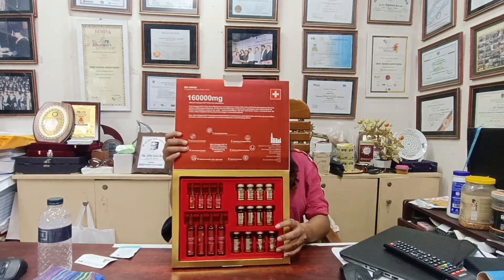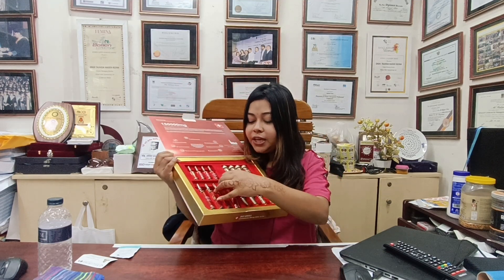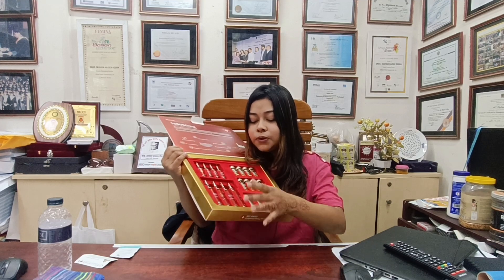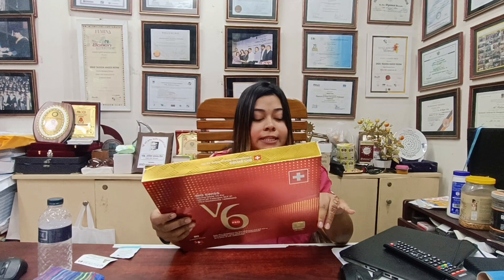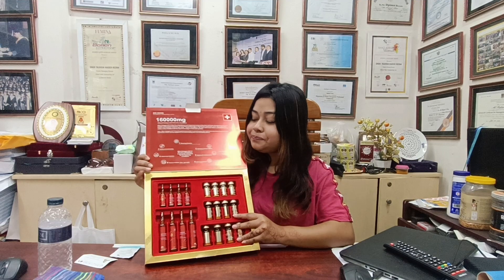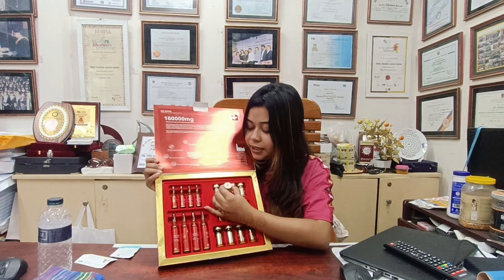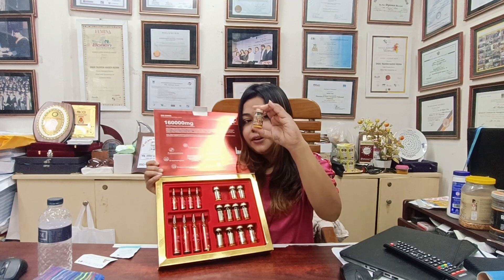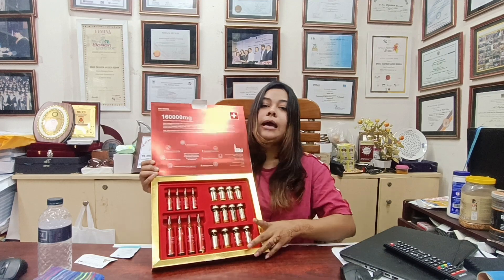bioswise V6 premium whitening Glutathione injection from Switzerland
relumins laser aesthetic